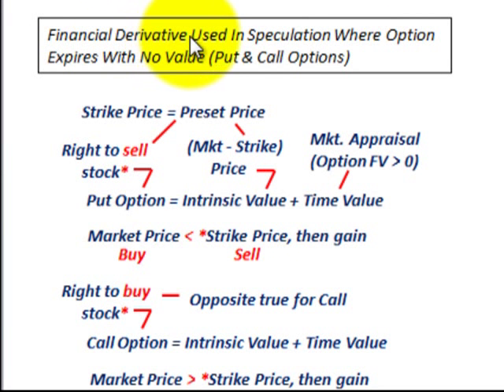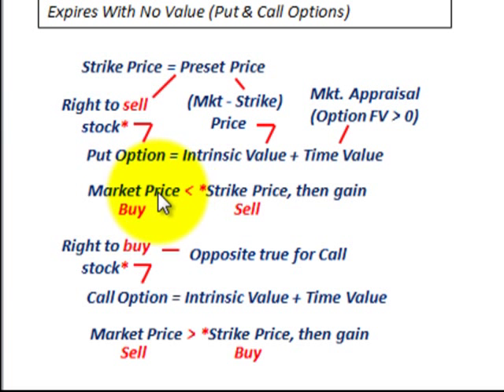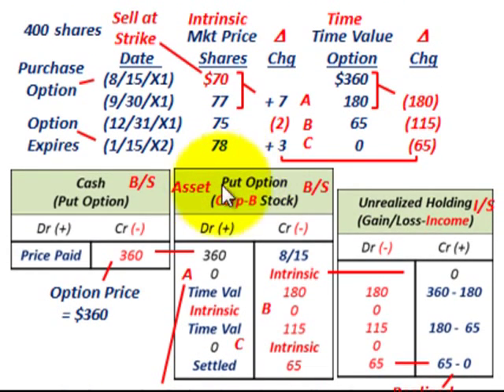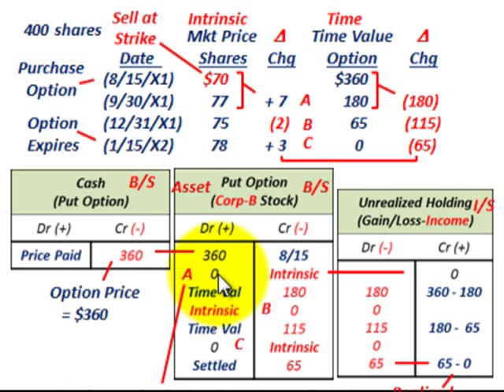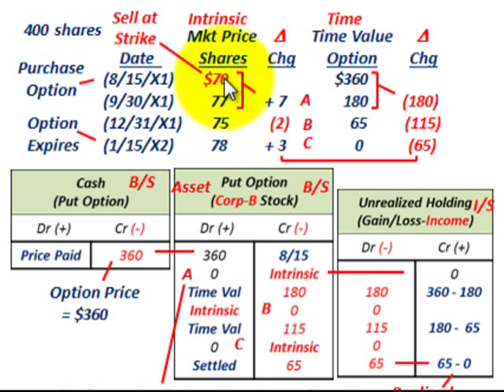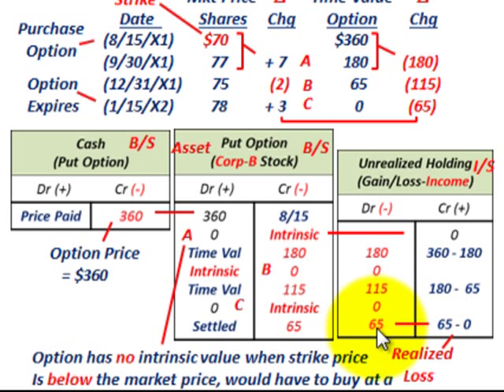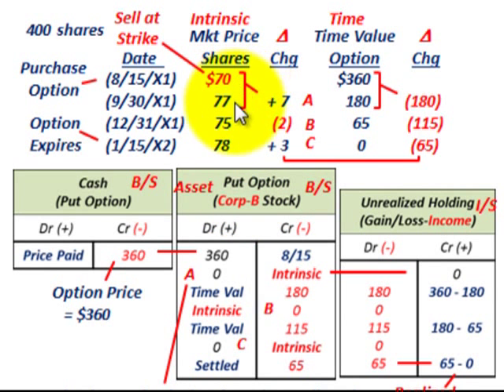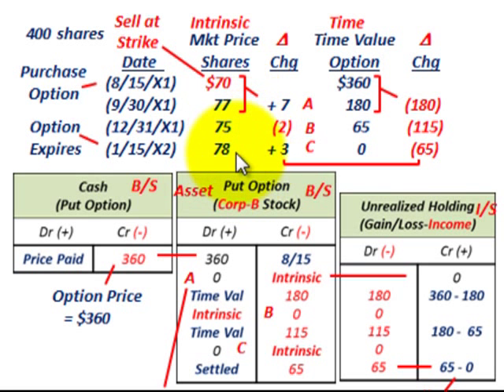Put Option & Call Option As Financial Derivatives (Expiring With No Intrinsic Value)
Accounting for put option (or call option) used in a financial derivative where the option expires with no intrinsic value, for a put option it has no intrinsic value when the market price (buy stock at) is greater than the strike price (sell stock at), for a call option it has no intrinsic value when the market price (sell stock at) is less than the strike price (buy stock at), the option is recorded at its purchase price & its reduced by its time value component & recognized as an unrealized holding loss as income, the intrinsic value of the option has no value as described above & there is no recognition of any unrealized gain or loss due to change in market price, the option is not exercised  and it is left to expire, detailed accounting by Allen Mursau